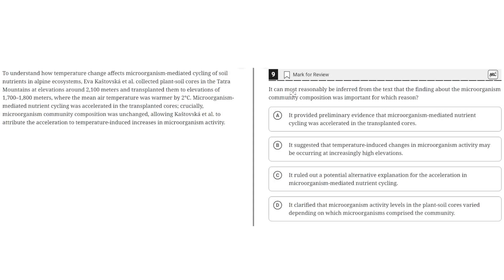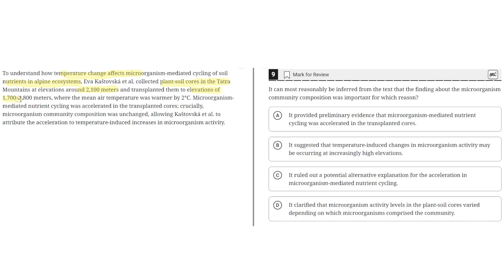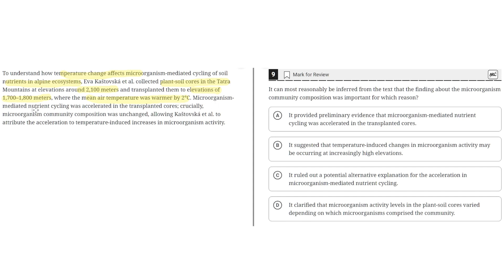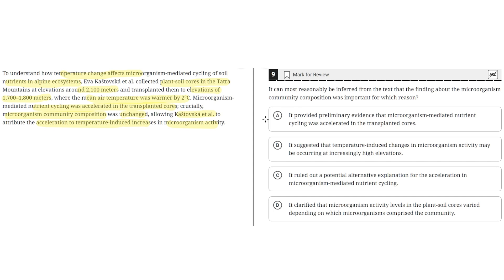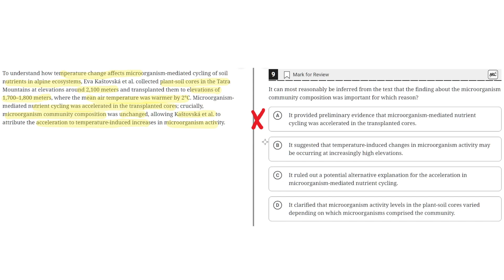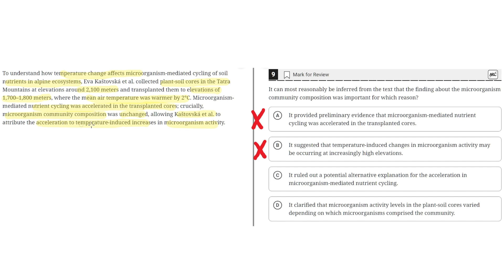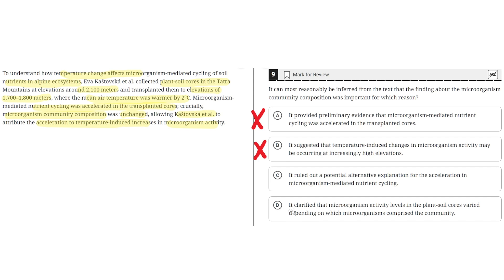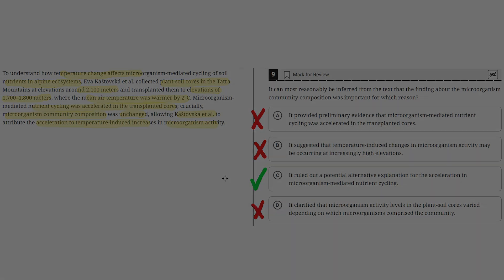Digital SAT Practice Test 5 - Reading Module 2- Question 9